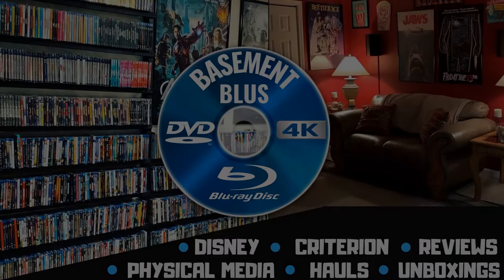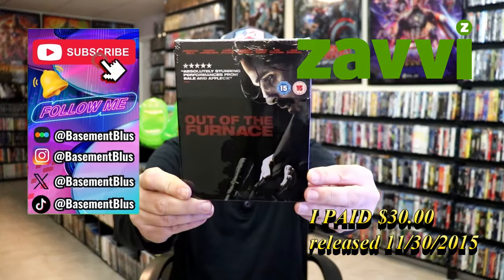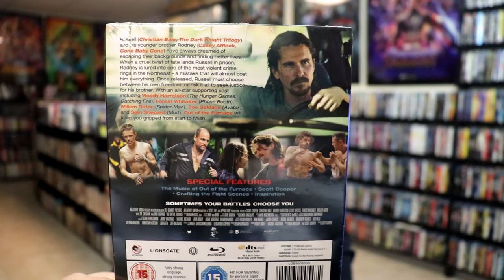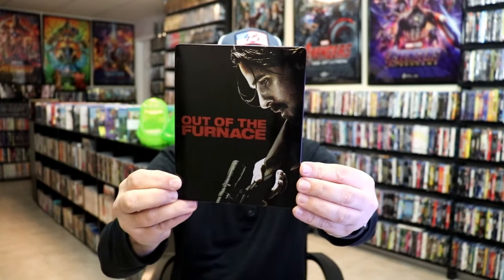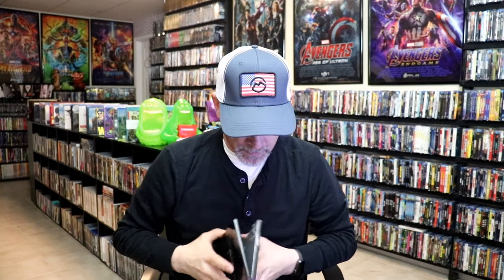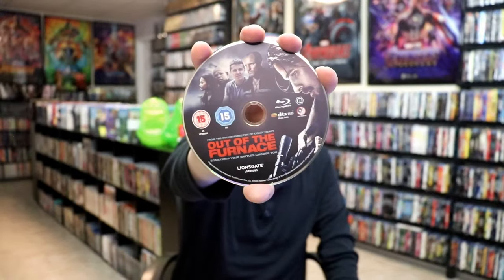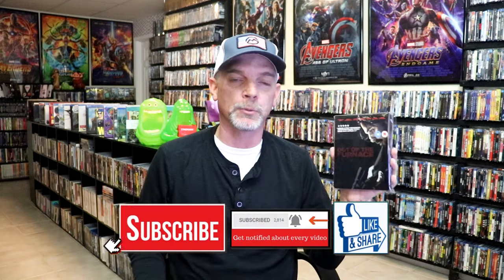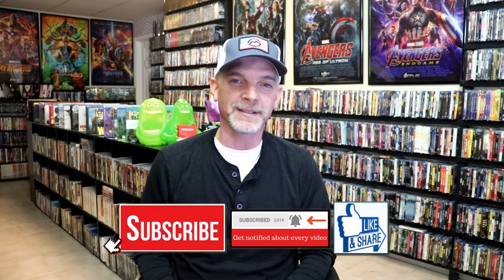Out Of The Furnace Zavvi Exclusive Blu-ray Steelbook | Released November 30, 2015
Check out the Out Of The Furnace Limited Edition Steelbook!